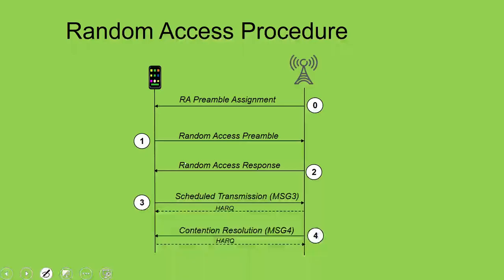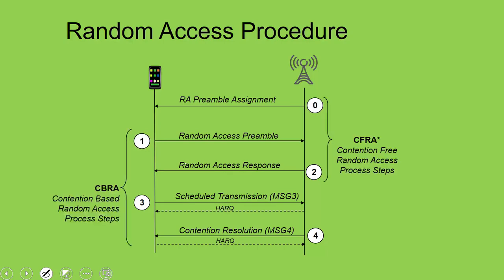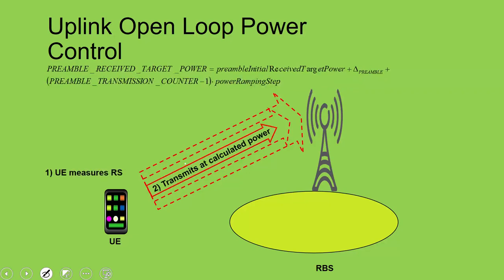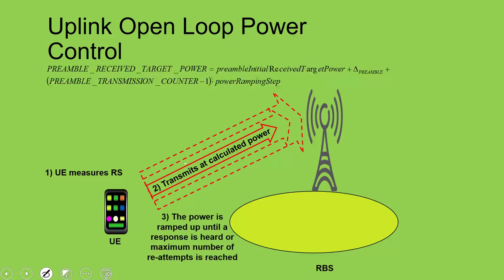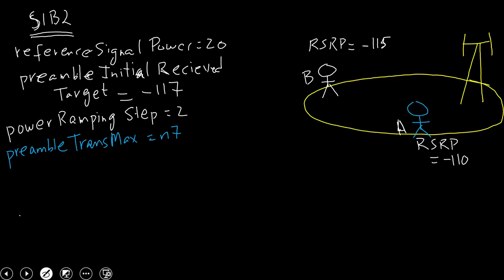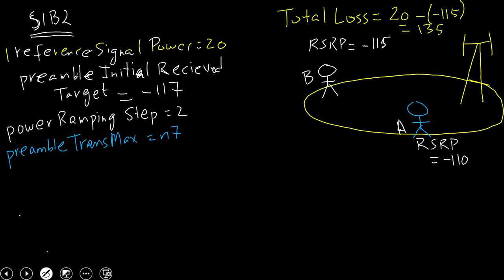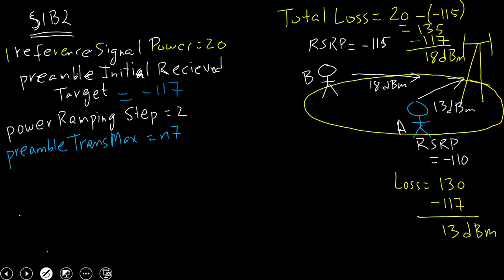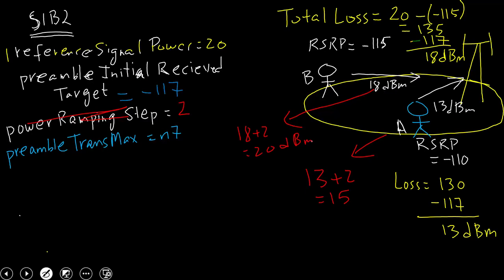Random Access Procedure Power Control in 4G!